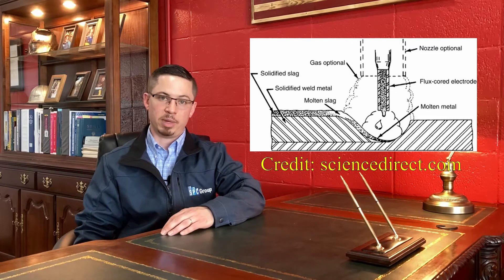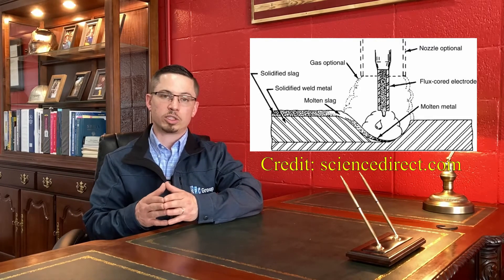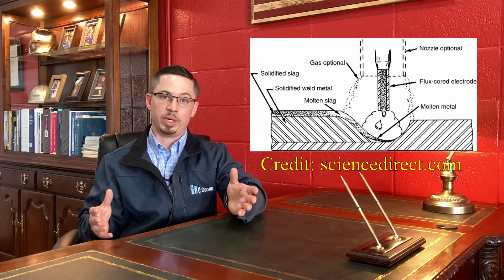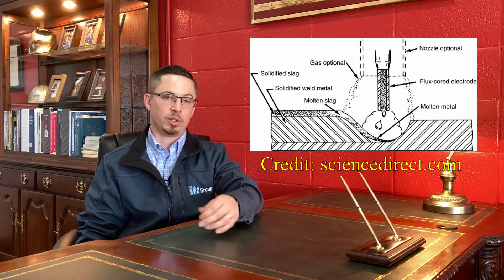Steel Fabrication | Welding Processes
There are many different ways to weld steel, but what sets them apart? What are the different applications of welding processes and which industries use them? Watch this week's video to learn about 4 of the primary welding processes (SMAW, GTAW, GMAW, and FCAW) and their distinctions.